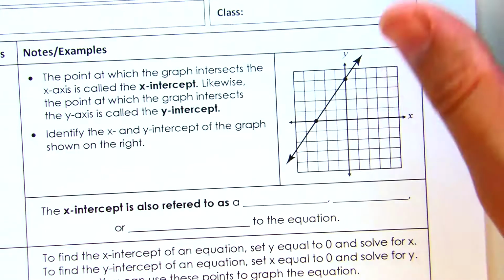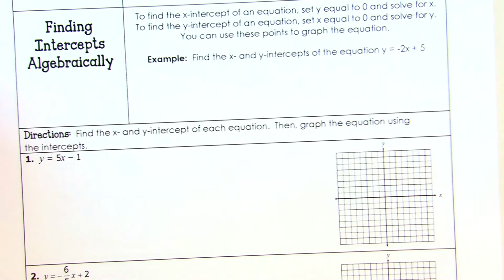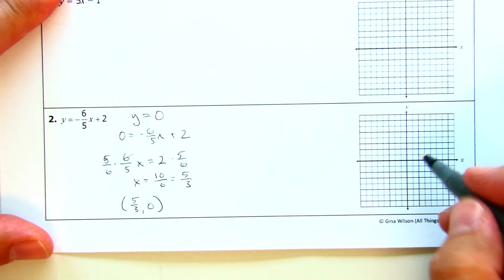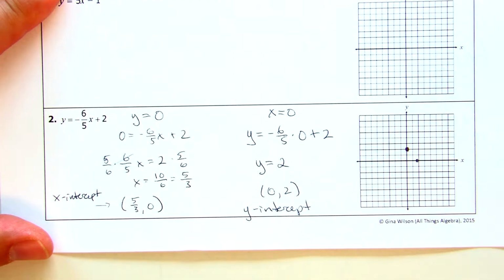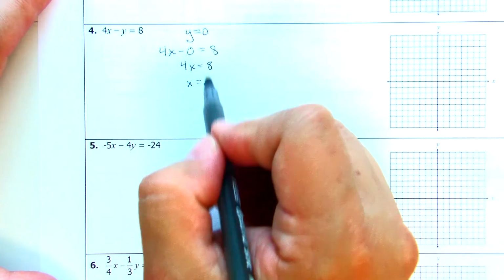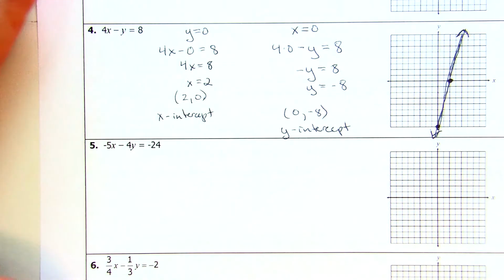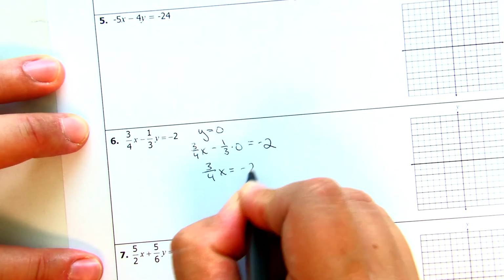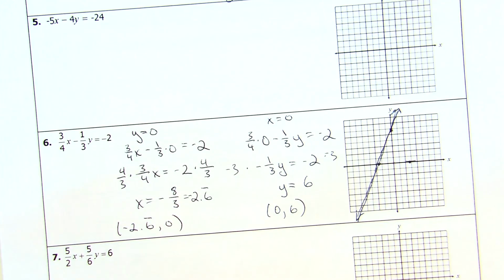4c X and Y Intercepts